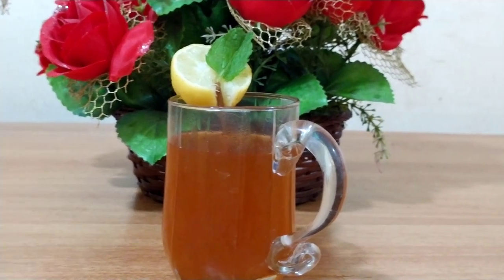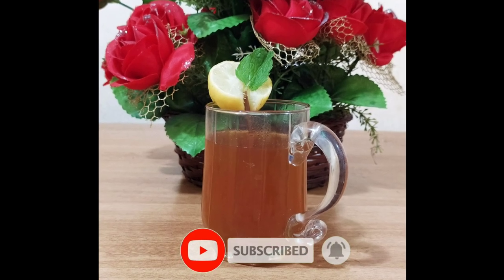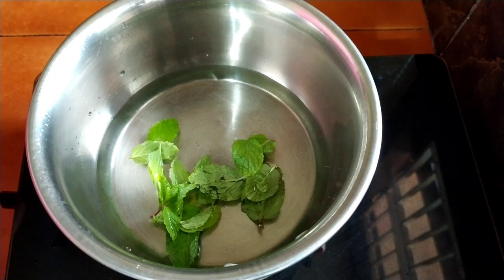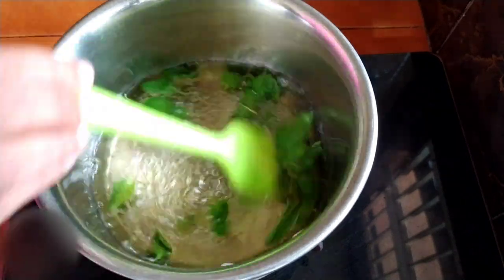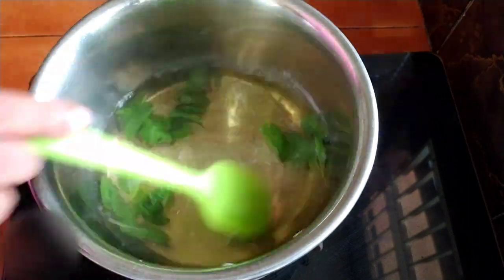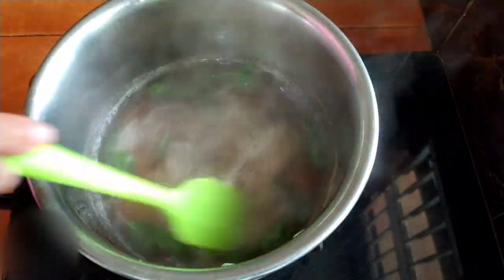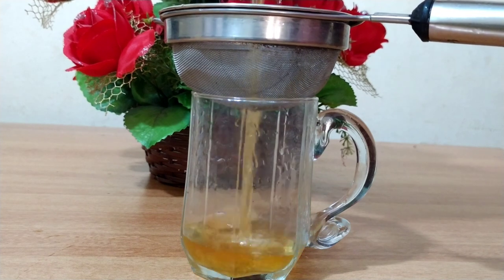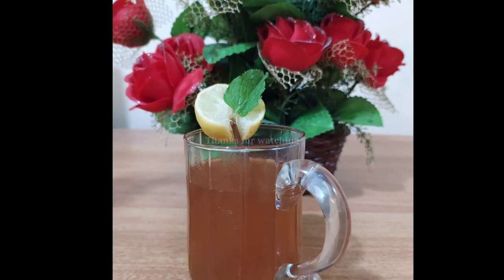If you tried this one time 😋||zeba's varieties